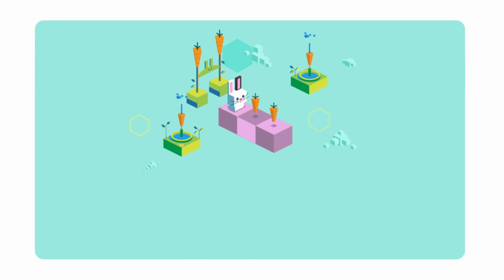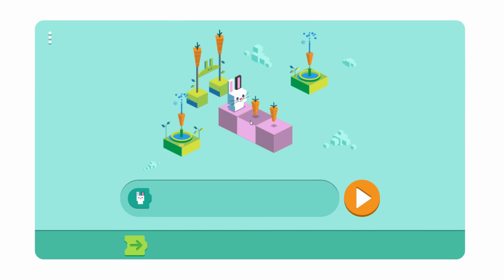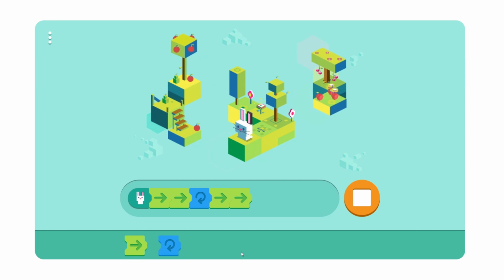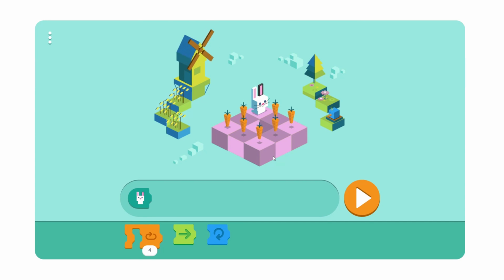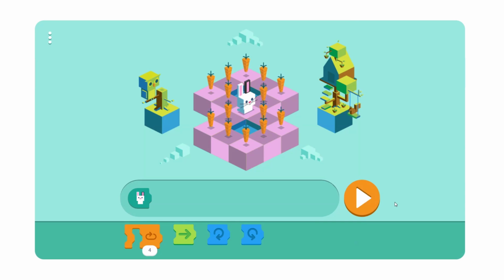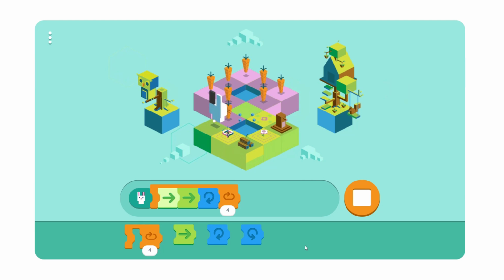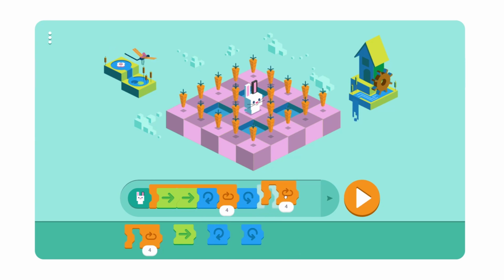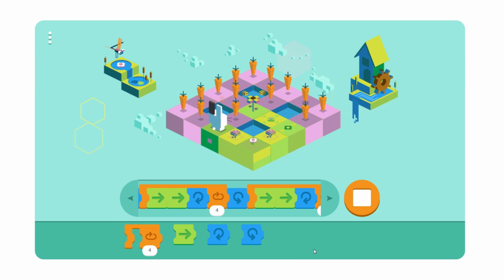Teaching Kids to Code & Program with the Google Doodle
Want to start teaching your kids to code & program? Then look no further than a recent Google Doodle! With the aid of a cute little rabbit that needs help finding its carrots, you too can teach your kids the logic behind programming! Check it out!